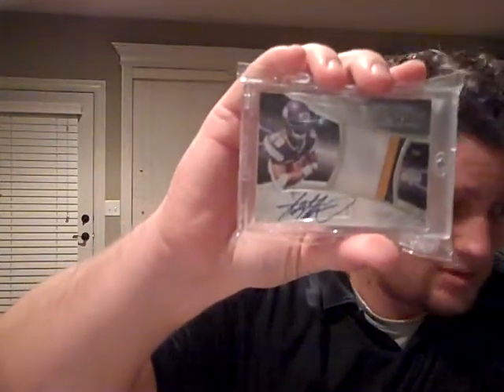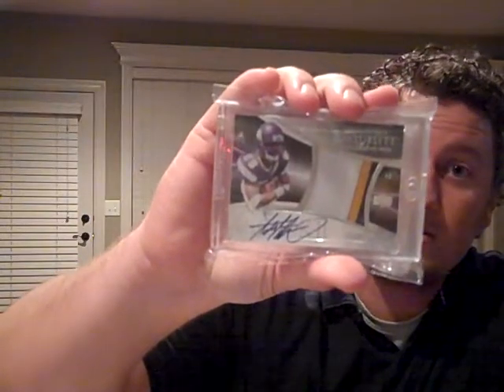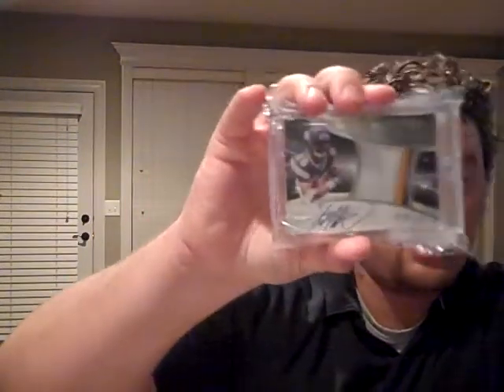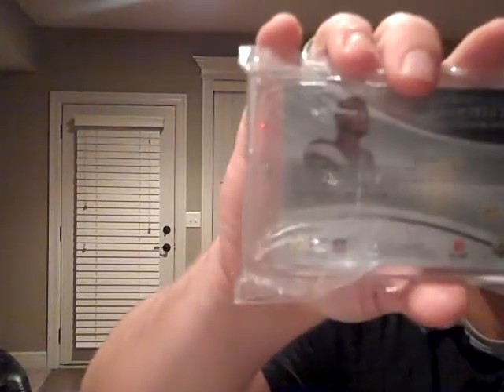Sensational Mailday Adrian Peterson Exquisite 3 Color Rc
The top mailday so far as an Adrian Peterson Exquisite 3 Color rc arrived in gem mint shape.